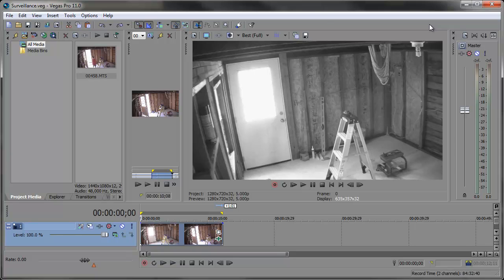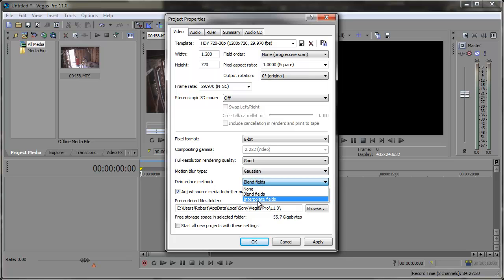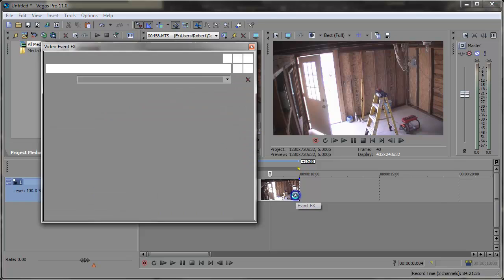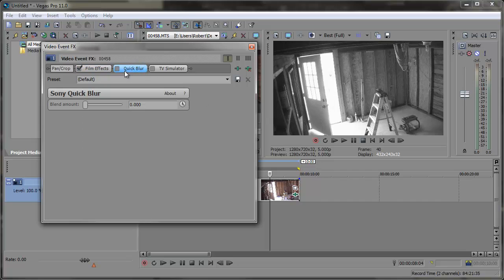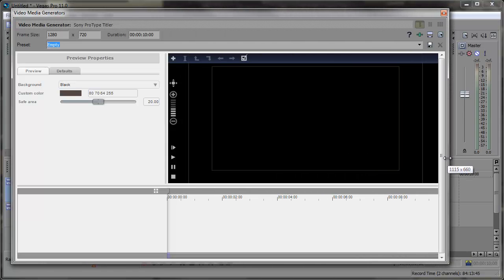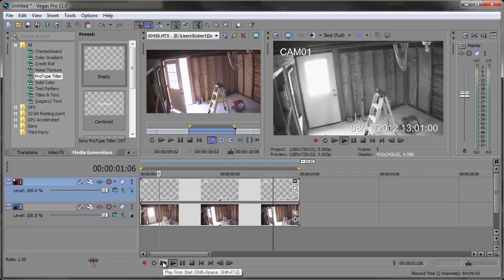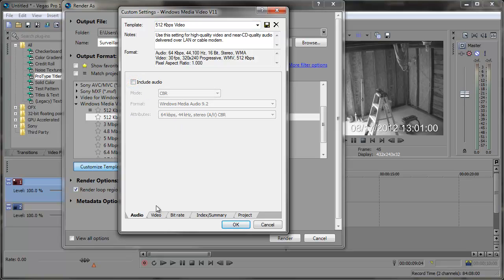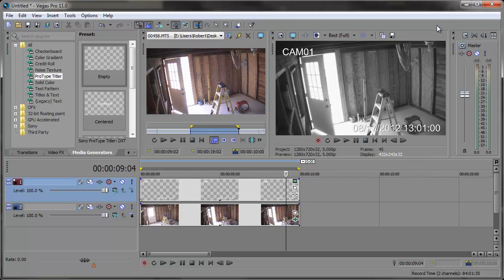Sony Vegas: Surveillance Camera Effect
Today, we're going to take a look at turning HD footage into Surveillance Footage using Sony Vegas Pro. With the help of a few FX, we should be able to pull it off quite easily.